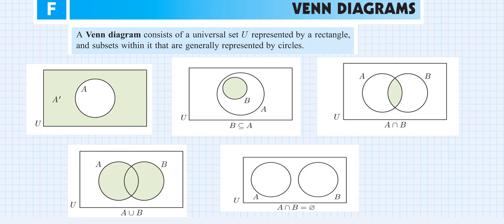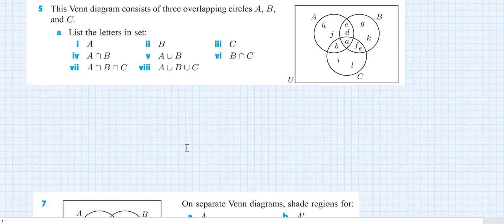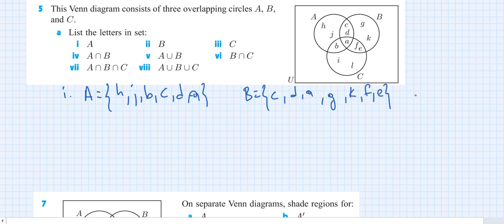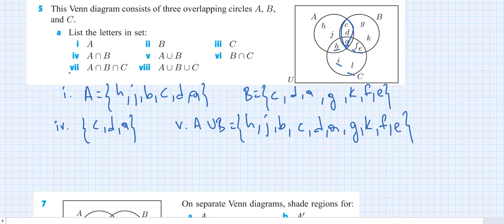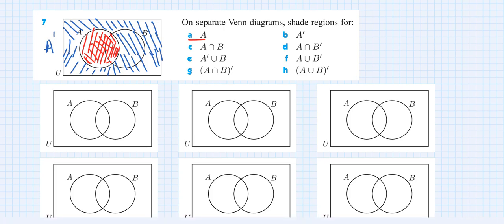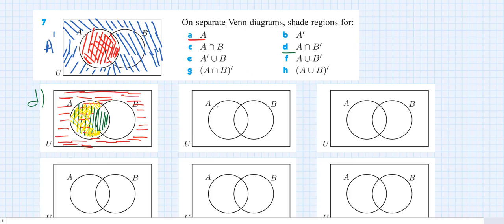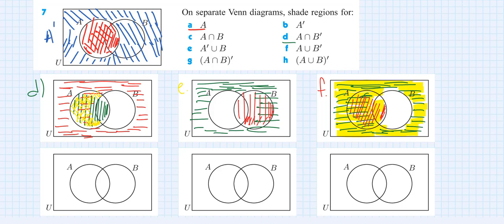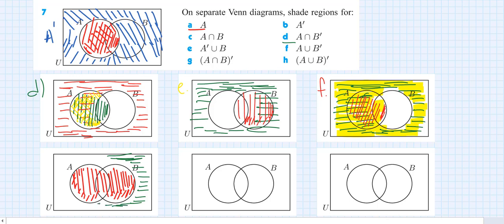Sets and Venn Diagram. Part F